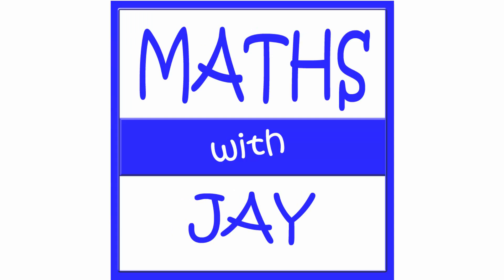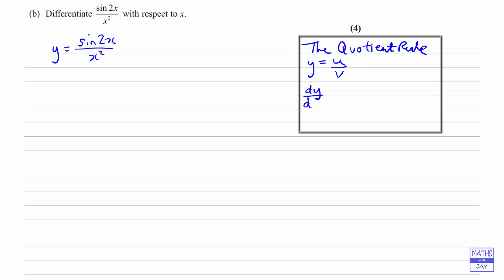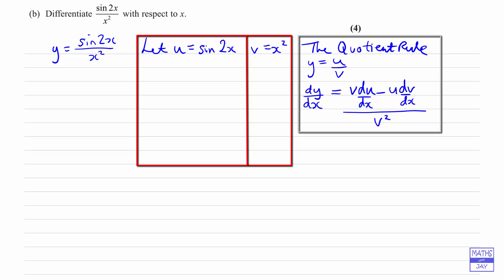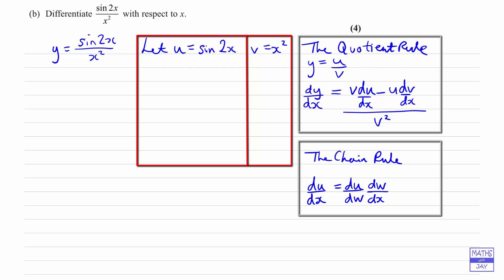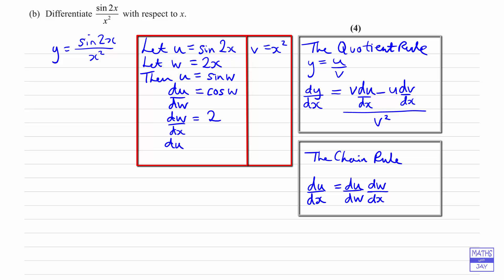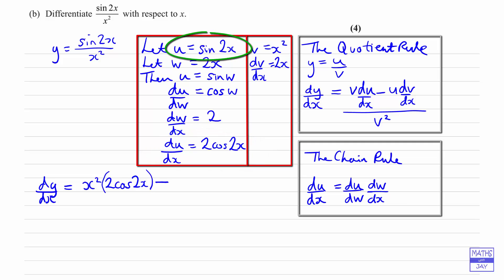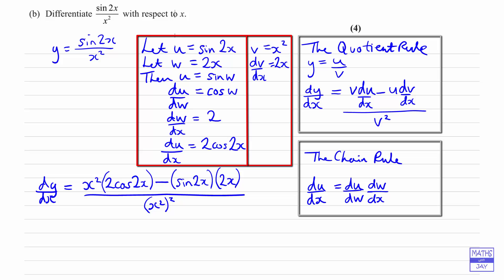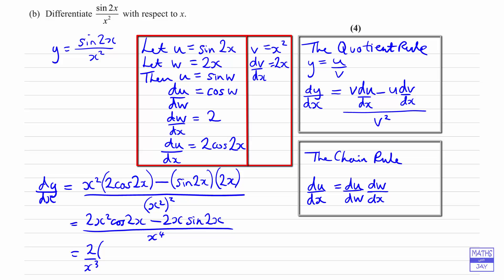Quotient Rule and Chain Rule: Differentiation Exam Question Answered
How to differentiate a quotient where one function is a function of a function: Edexcel Exam Question 1b C3 Jan 2009.